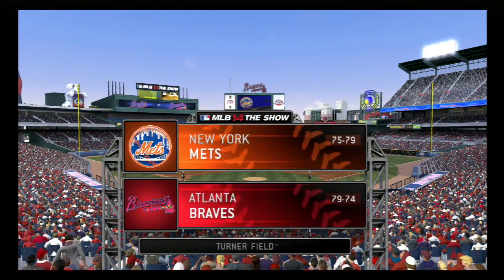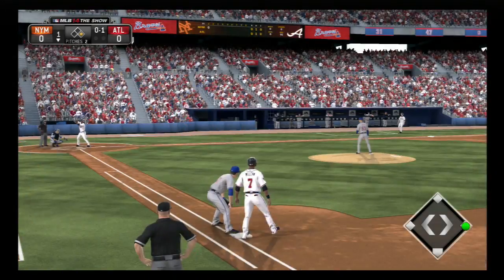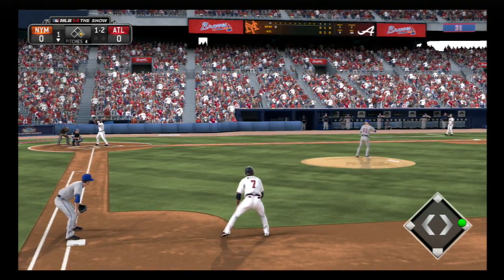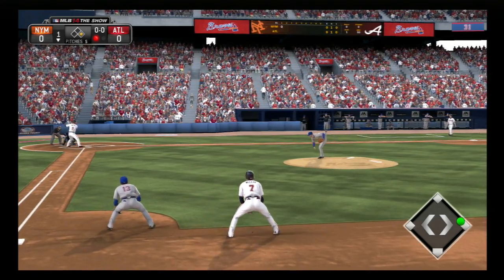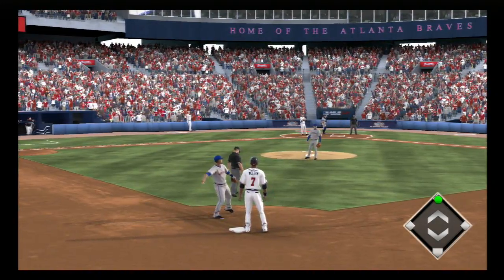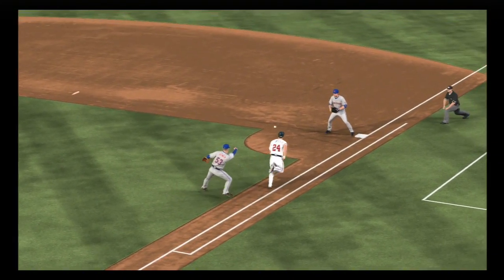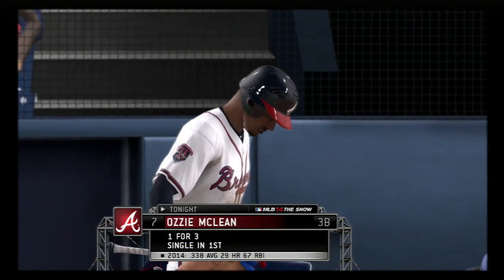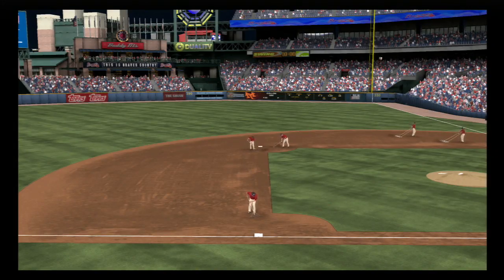MLB 14 The Show RTTS In The Majors EP 6